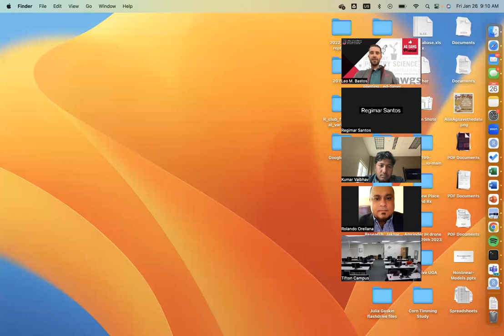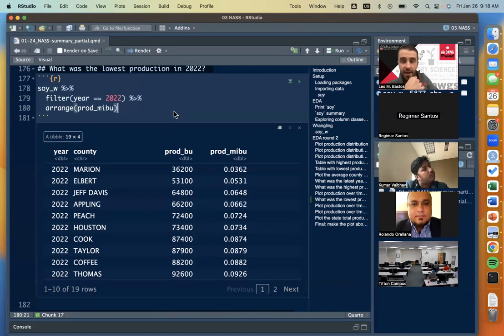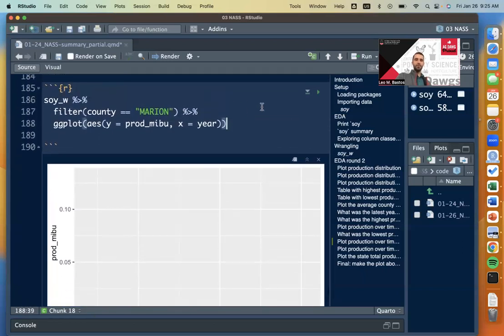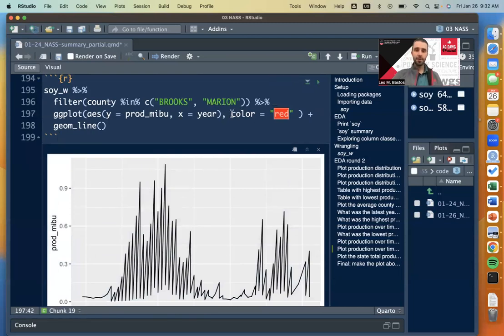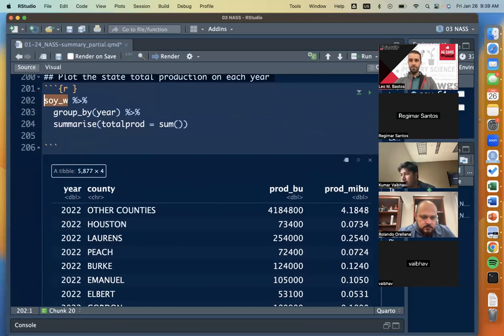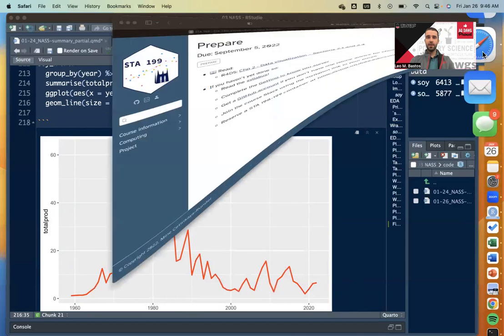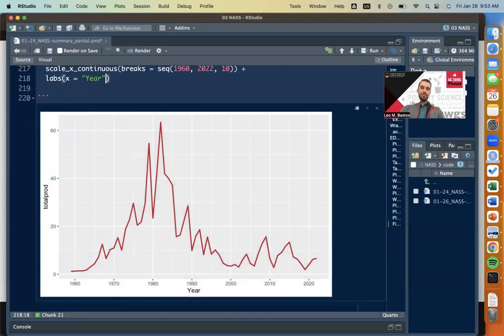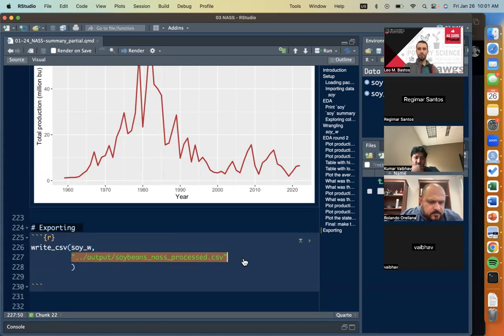2024 Jan 26 - Advanced PA - NASS tables and plots pt 2